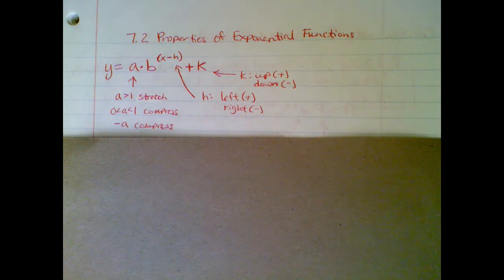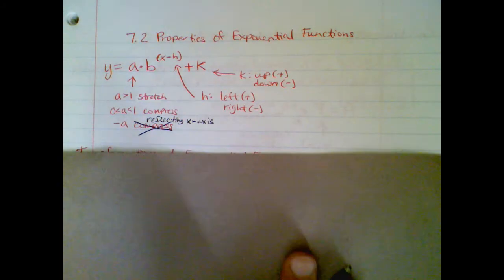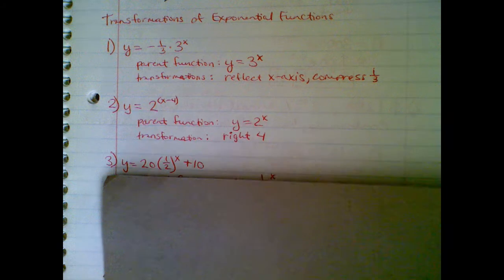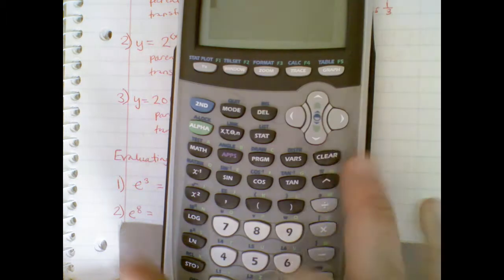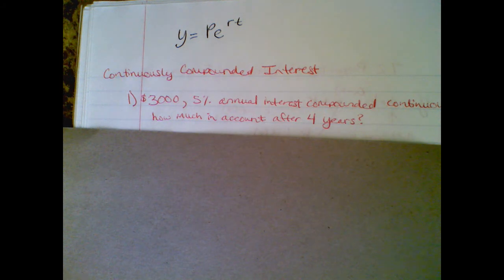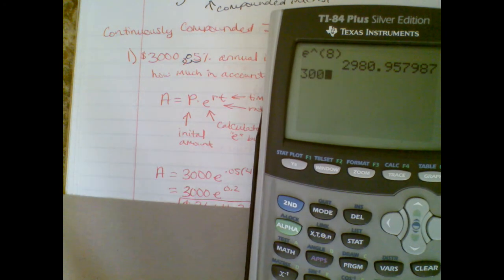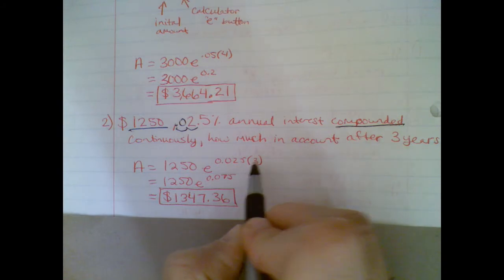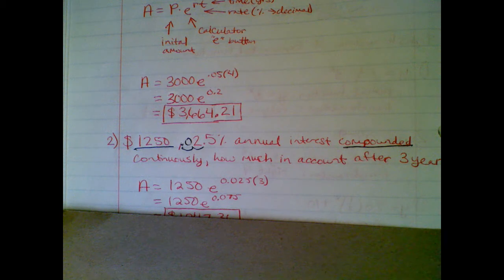Alg 2 - 7.2